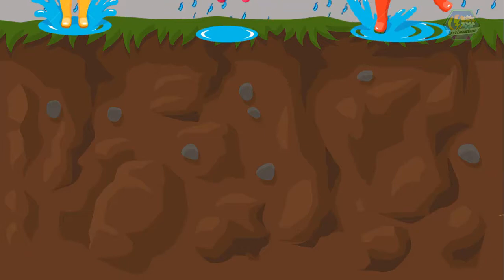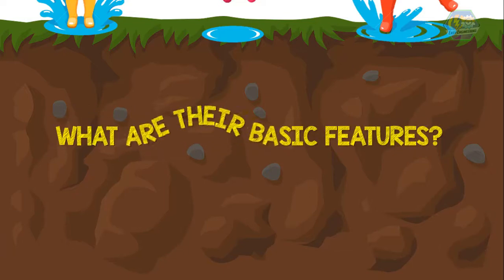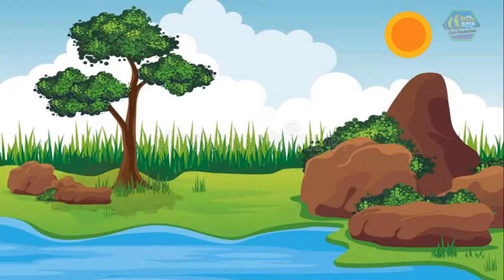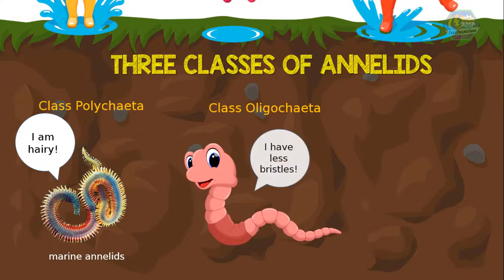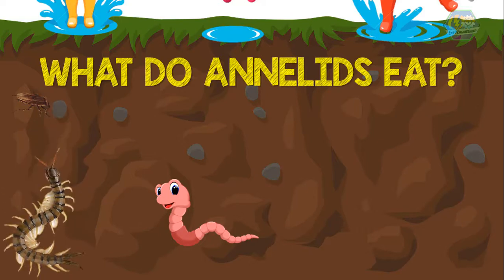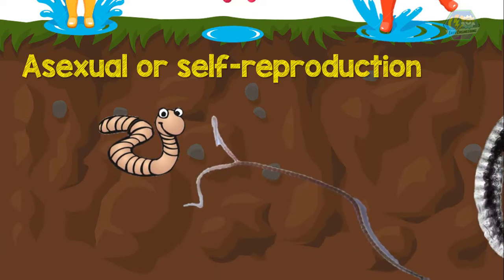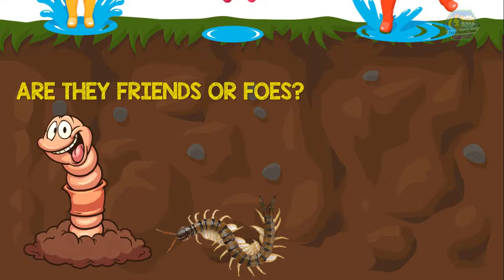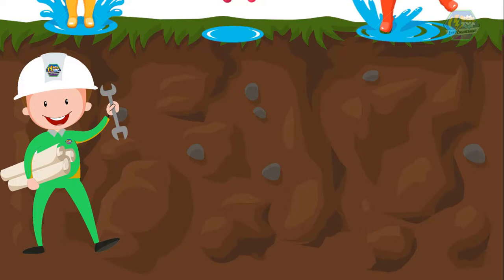ANNELIDS | Biology Animation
For today’s topic, we are going to talk about the “Annelids”.

We love playing in the rain. And sometimes, after a rainstorm, we find these wiggly creatures in the mud. Our parents might say it's dirty, but we still play with them. They're Worms! Yikes right? but what are they really? Are they friends or foes? Let's find out.

Earthworms are classic examples of annelids.
Annelids are all of the segmented worms. That means they have segments in their bodies like the trains have each car segment. They're long and each segment carries something.

They are special because They actually have loads of body parts that are duplicated in each segment.   That means each segment can act on its own.

If one segment is damaged, some annelids can go on living. Unlike us humans, if we lose a part of our bodies, we might be in a terrible situation.